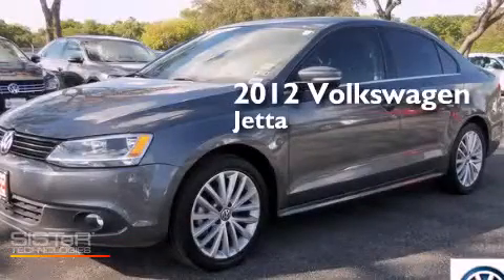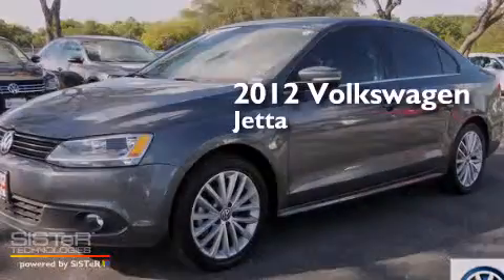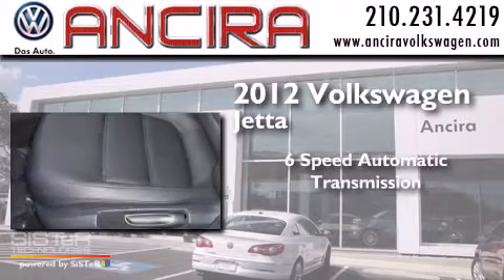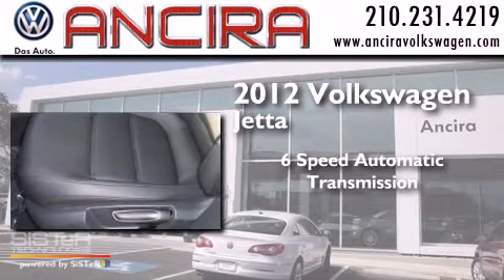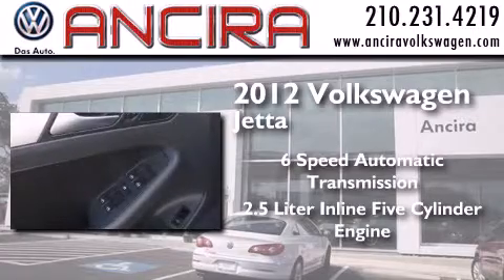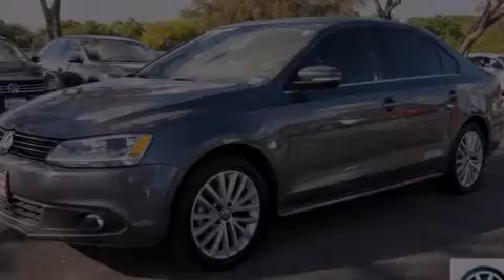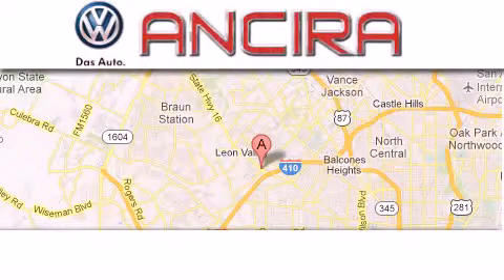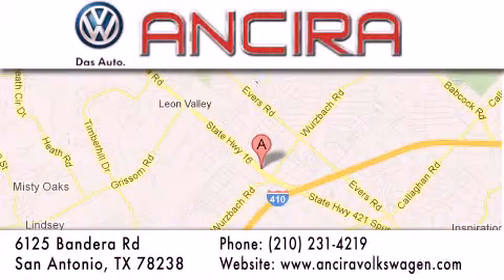Used 2012 Volkswagen Jetta for sale San Antonio TX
Looking for a new or used Volkswagen Jetta for sale in San Antonio, TX?

We have been honored to serve the San Antonio TX area , we promise that your experience at our dealership will exceed your expectations ! Year : 2012 Make : Volkswagen Model : Jetta Engine : 2.5L 5 cyls Trans . : Automatic 6-Speed Exterior : Platinum Gray Metallic Miles : 15,930 Interior : Titan Black w/Titan Black V-Tex Leatherette Seat T Stock : V150923A Ancira Volkswagen 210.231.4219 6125 Bandera Road San Antonio , TX 78238